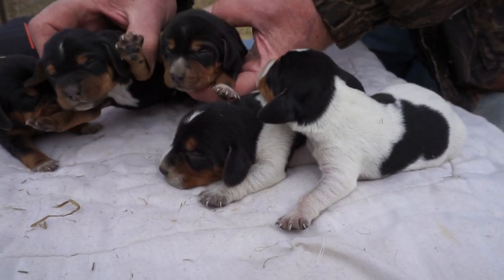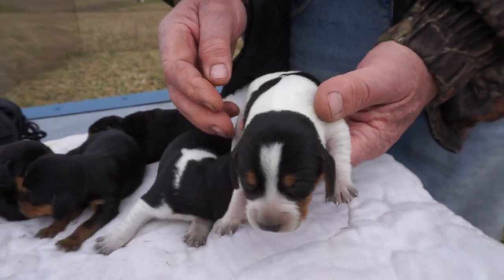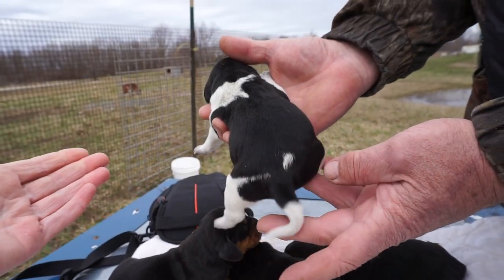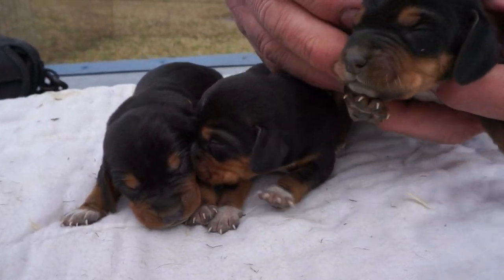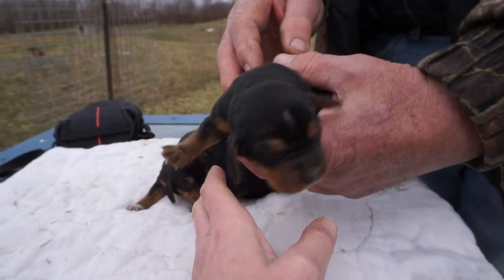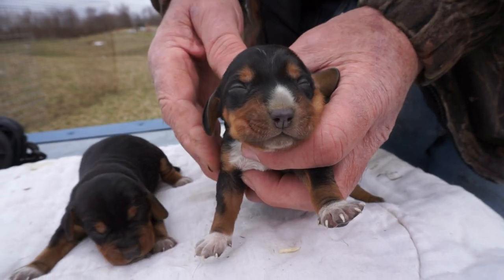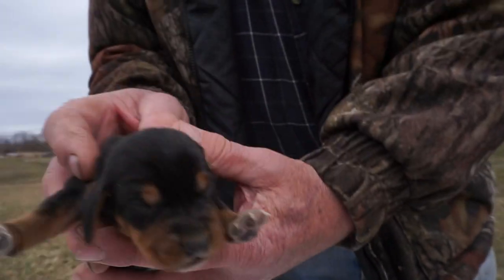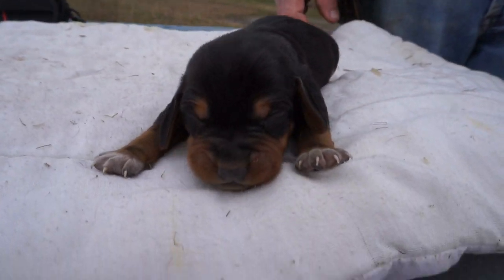4 day old FEMALE BEAGLE PUPPIES from Bella x Sgt Pepper Apr 3/20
River Styx Scent Hounds - CKC/UKC registered

Hound breeder and avid outdoors-man located near Kingston Ontario Canada
Our hounds run deer, moose and coyote and others are trained on rabbits, coons and wild cats.
Registered, purebred Beagles, Redbone Coonhounds, Bluetick Coonhounds
Crosses on occasion
Hound puppies head home with registration slip, one year health guarantee, six weeks pet insurance, puppy kit with food/toys/blanket/care and training info.

Visitors welcome by appointment

Shipping and delivery possible throughout Canada
Please inquire about delivery to the USA